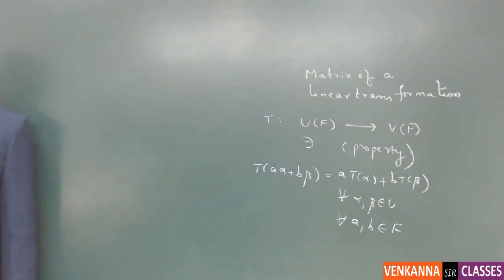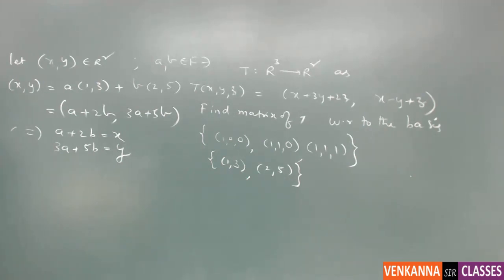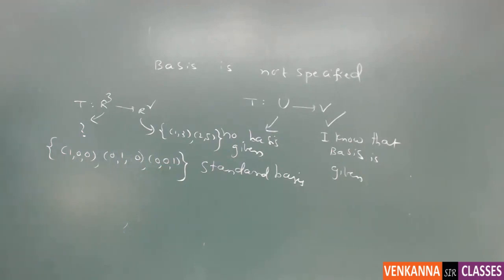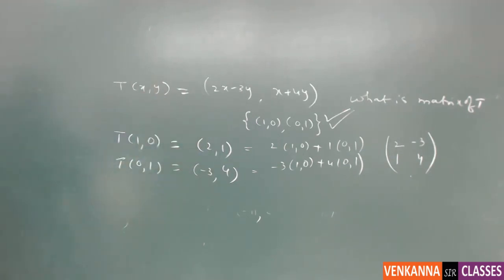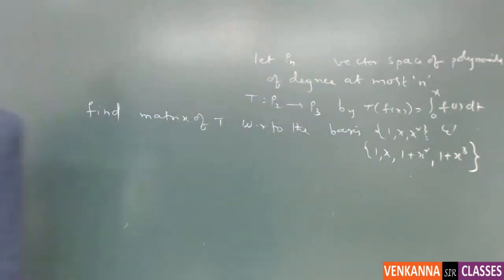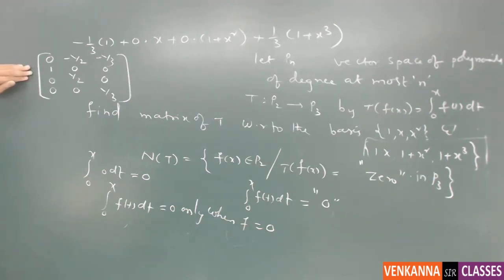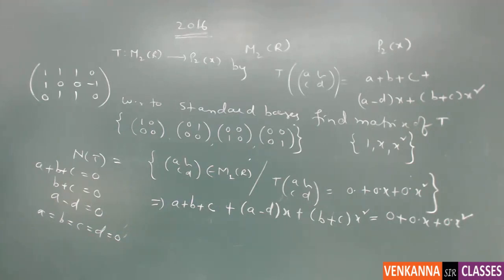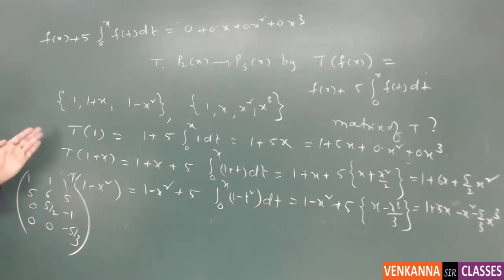linear algebra 4